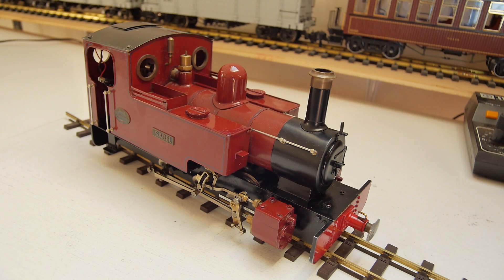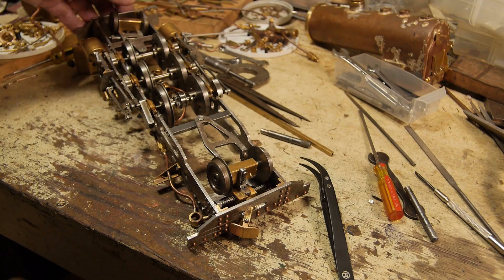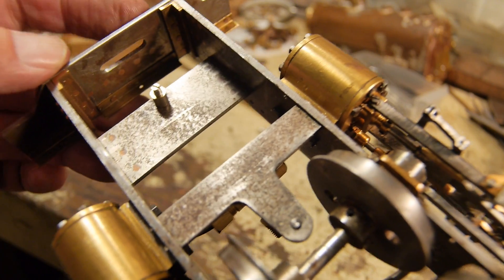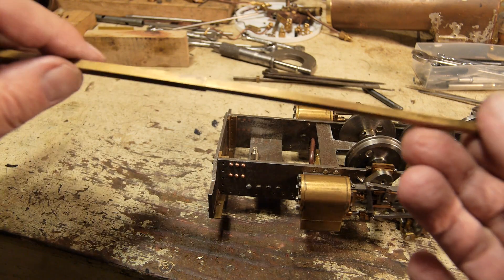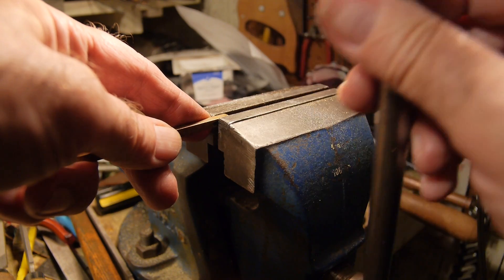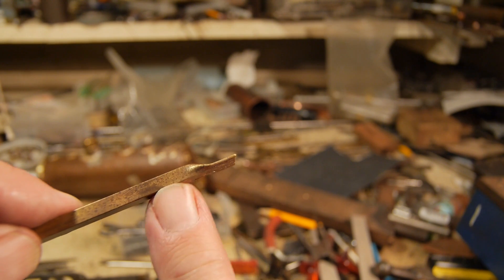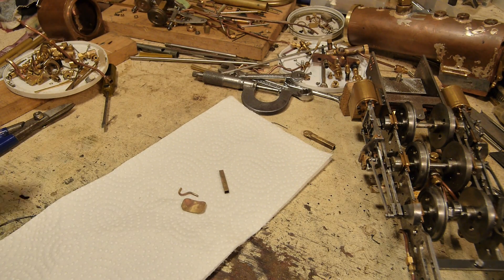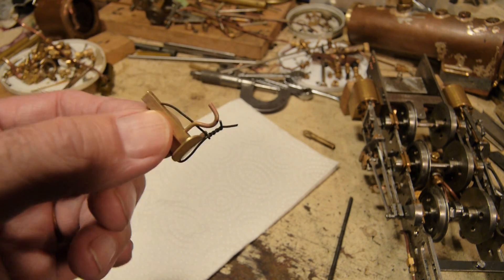'Russell' Live Steam Model Locomotive Part 14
Building a live steam model of 'Russell' running on the Welsh Highland Railway, for my garden Railway and coal fired. Designing and making the buffers.